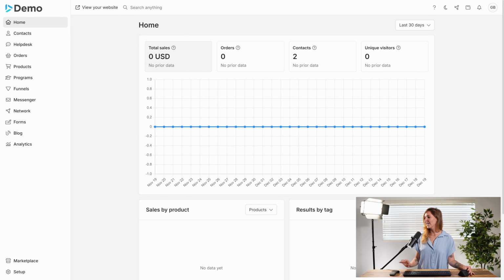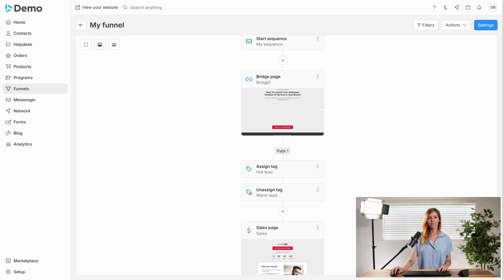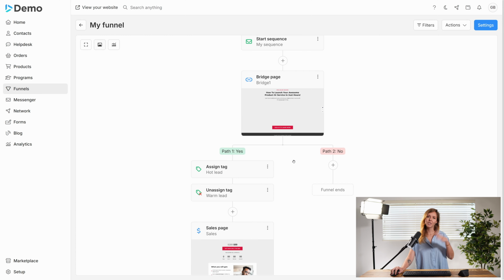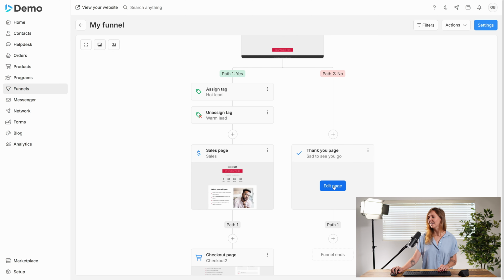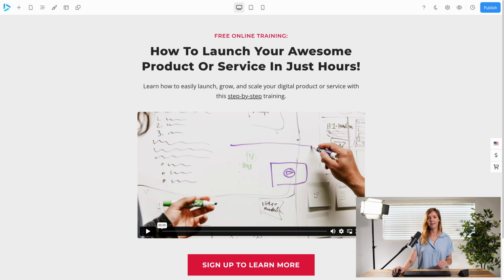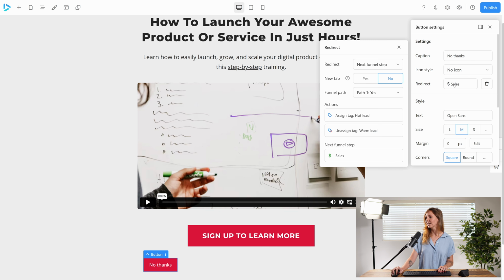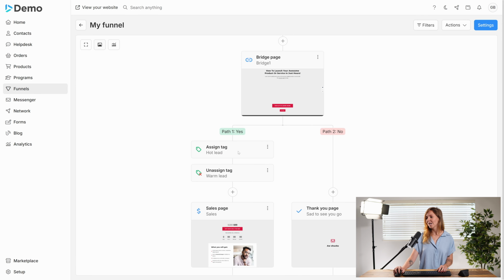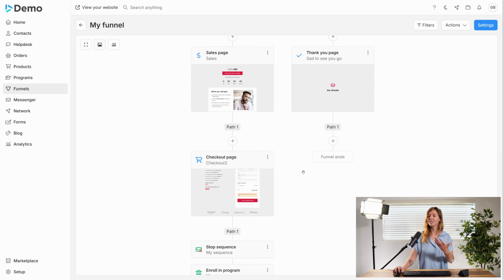06. Funnel paths | Funnelr 2025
This step-by-step tutorial will teach you how to create decision trees or paths in your sales funnels using Funnelr, the industry-leading marketing automation software.